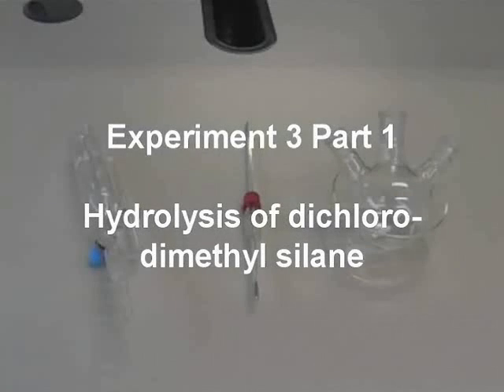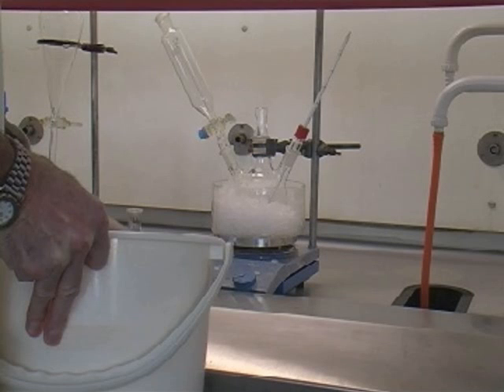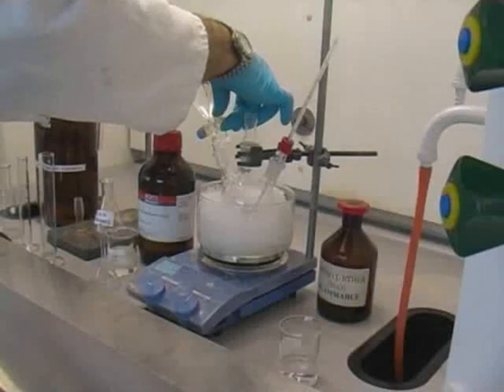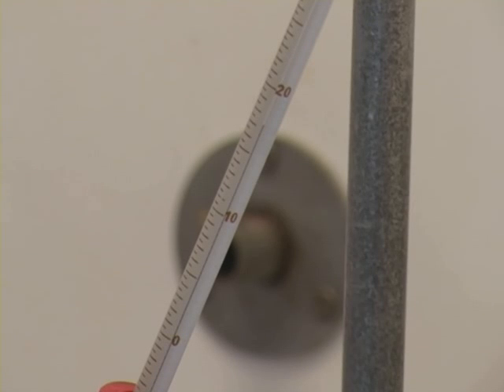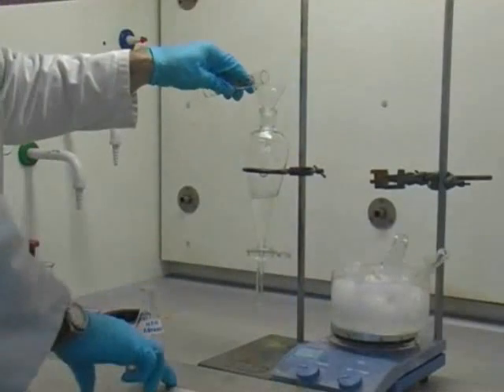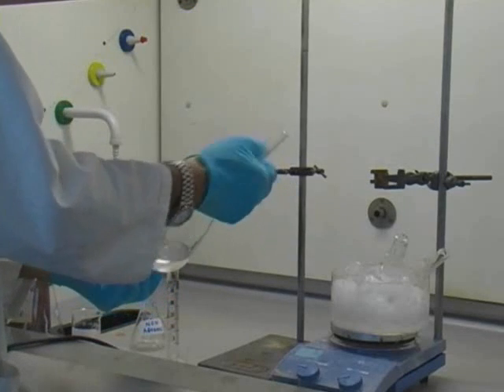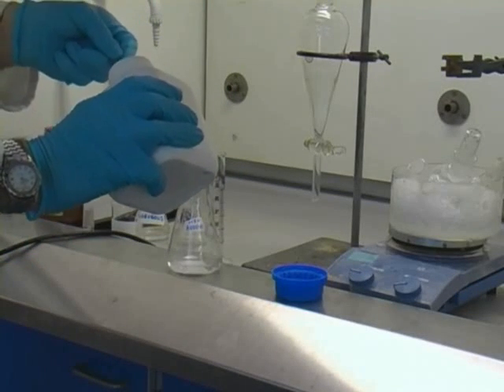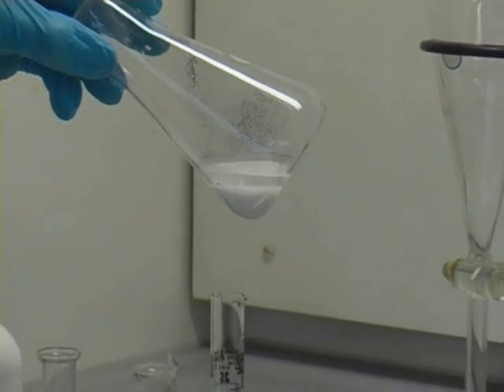Hydrolysis of dichlorodimethylsilane (Expt 3 Part 1)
This video is specifically to support students doing a practical as part of their chemistry degree at the University of Southampton.